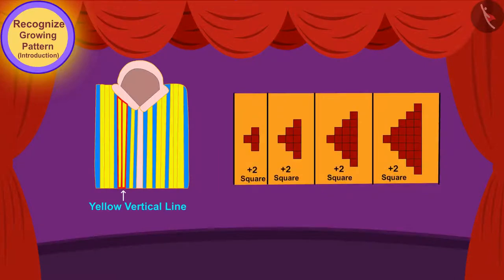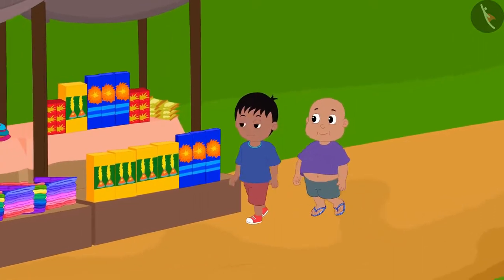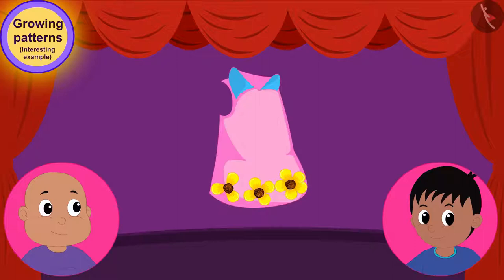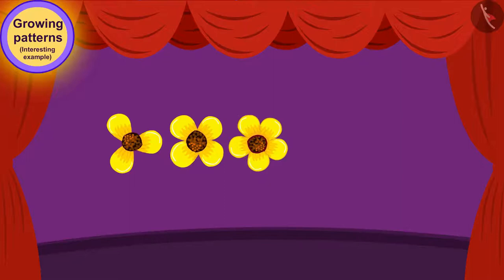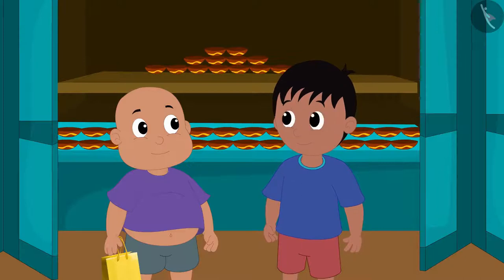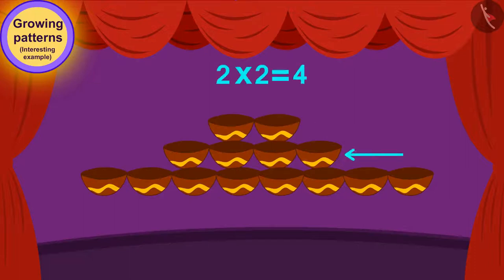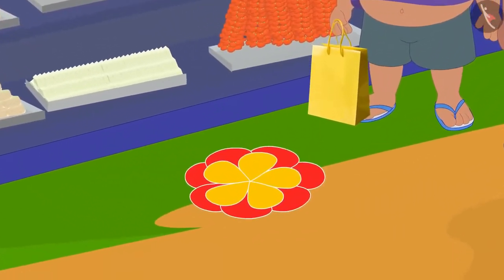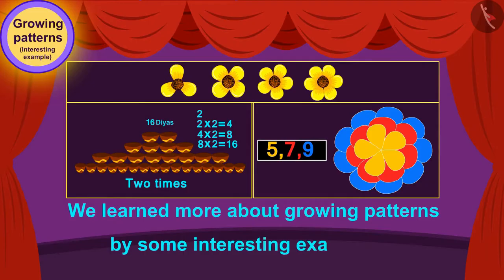Growing Patterns | Part 2/2 | English | Class 3